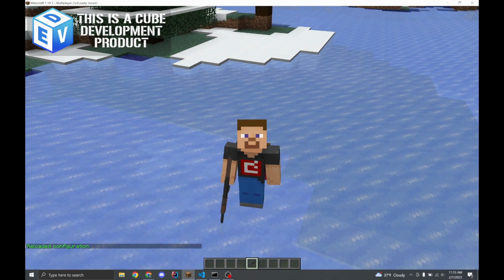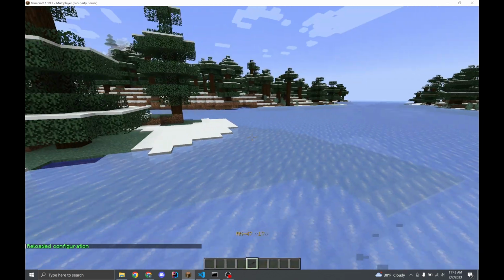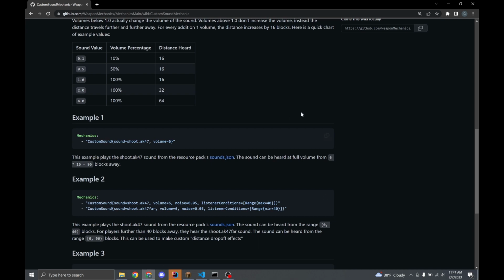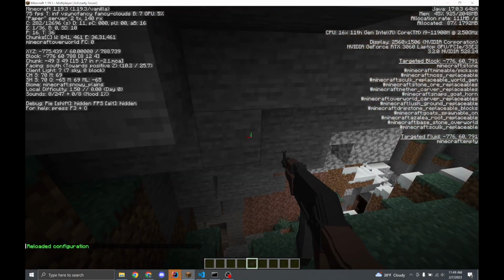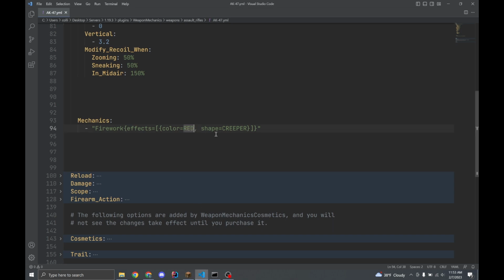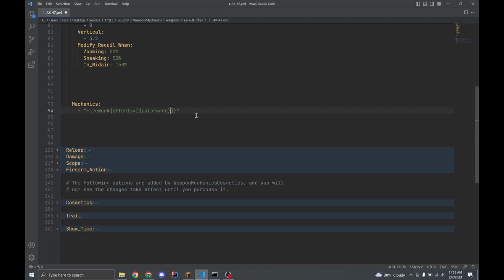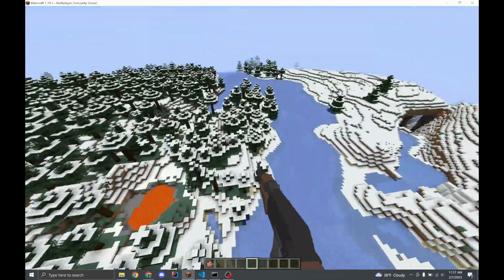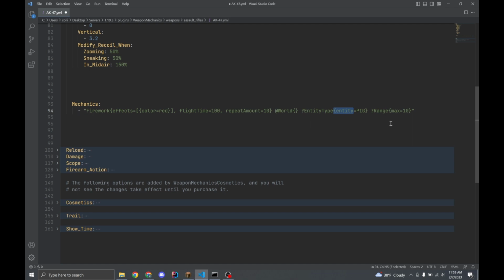Mechanics | The easiest Minecraft "programming language" | WeaponMechanics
In this video, we show off WeaponMechanics 2.0.0 new mechanics system! It allows you to add your own bits of code to the gun events. Spawn particles, play sounds, explode fireworks, and much more!

CrackShot, while a popular plugin for Minecraft servers, has been surpassed by the newer and more advanced plugin, WeaponMechanics. With its improved features, such as bouncy projectiles, the ability for projectiles to go through blocks, custom explosion shapes, explosion regeneration, a custom damaging system, a resource pack with 3D models, and a scope with up to 10x magnification, WeaponMechanics offers a more dynamic and exciting PvP experience. Additionally, WeaponMechanics has been designed with performance in mind, ensuring there is no lag during gameplay. Furthermore, the plugin provides free discord support and a detailed and organized wiki, ensuring that users are always provided with assistance. For these reasons, it is highly recommended that server administrators and players switch to WeaponMechanics and leave CrackShot behind.

0:00 - Intro
0:40 - The Sound Mechanic
2:05 - The Custom Sound Mechanic
4:05 - Using Conditions
5:40 - The Light Level Condition
7:00 - The Firework Mechanic
11:20 - Using Repetitions
12:05 - Using Targeters (World Targeter)
14:50 - Outro